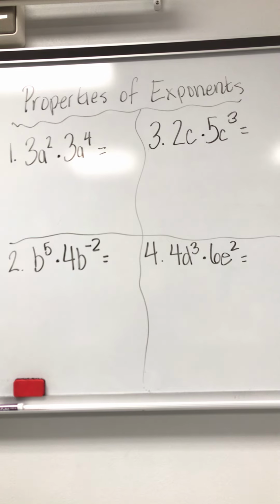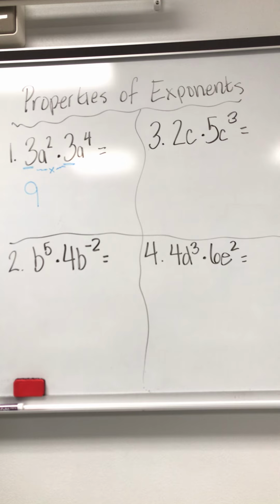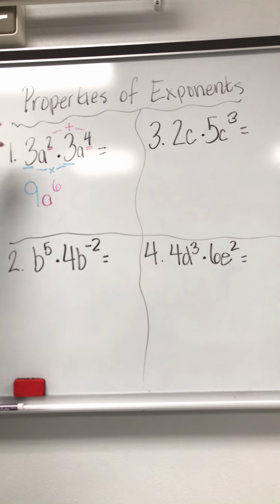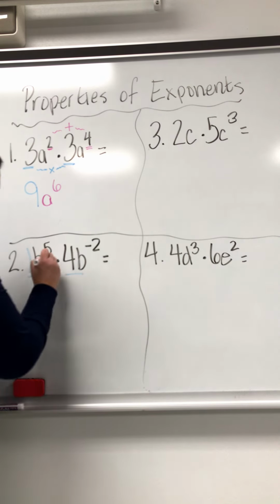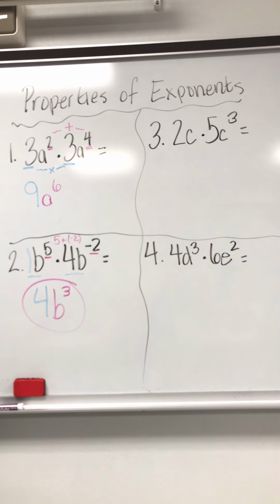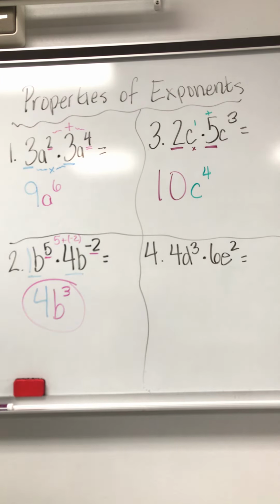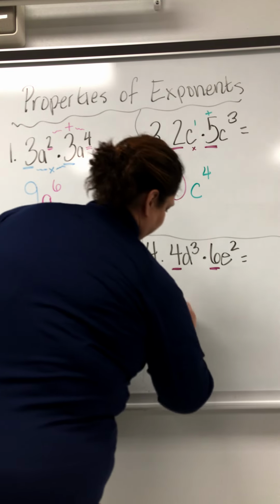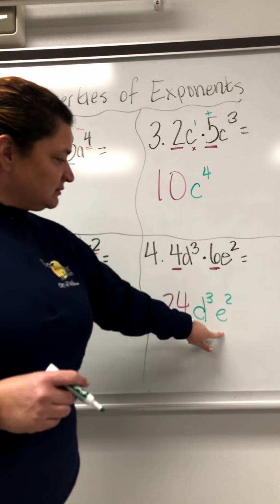Properties of exponents